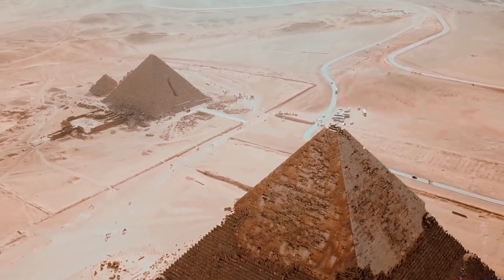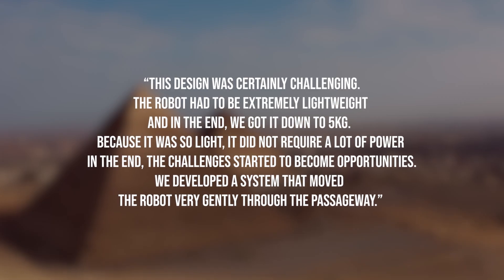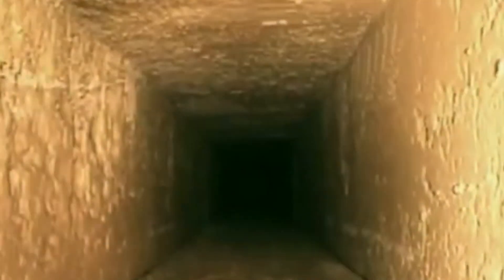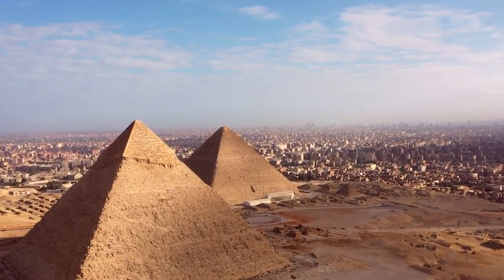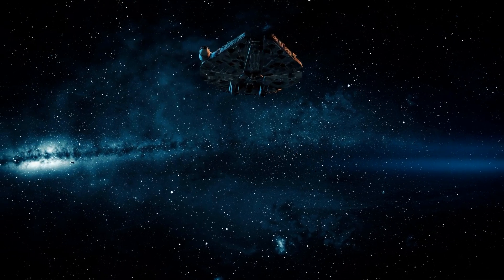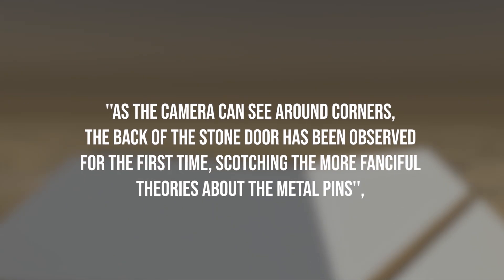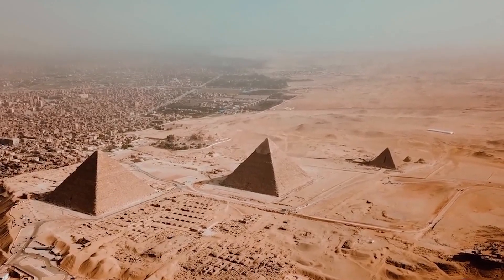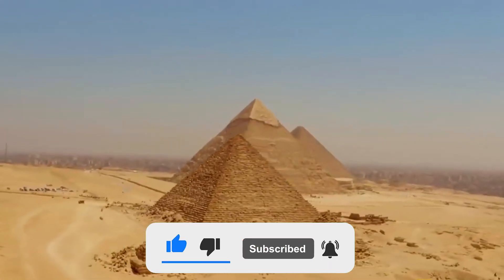Robot JUST Discovered SCARY SECRETS Inside Pyramid!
The Great Pyramid is the biggest and oldest of the three pyramids that stand on the outskirts of Cairo in Egypt. It is believed to have been built around 4,500 years ago. Over the years, various archaeological teams have explored the Great Pyramid of Giza. Those archaeological digs found, hidden behind a false wall, a narrow shaft that climbed at a 40-degree angle up into the pyramid. Yet those explorations yielded little but damage to the shaft – and no one had explored where the shaft led.